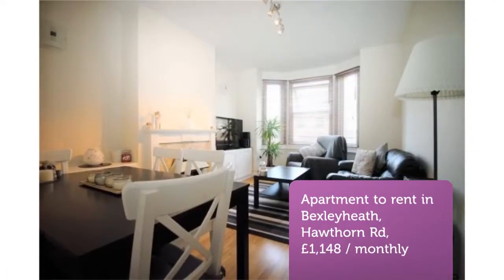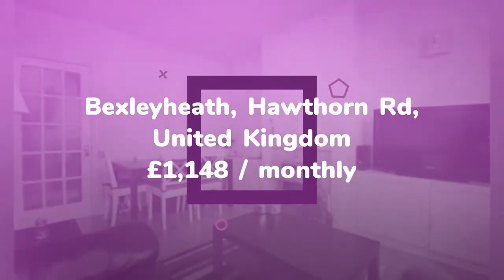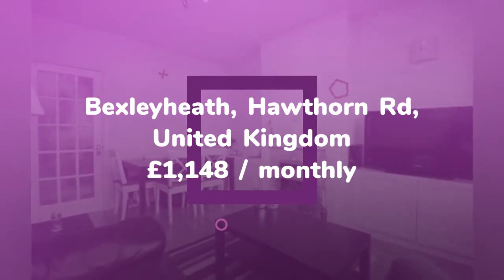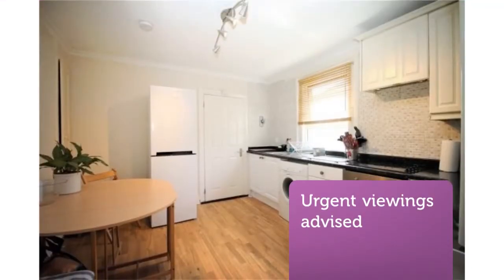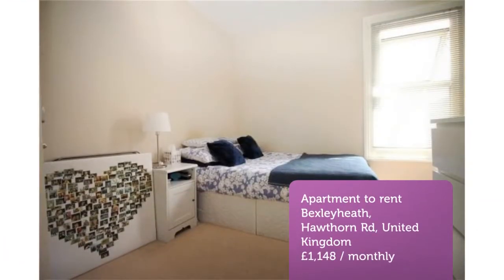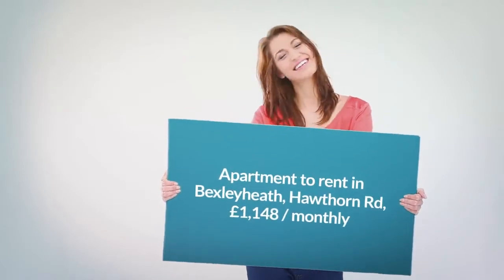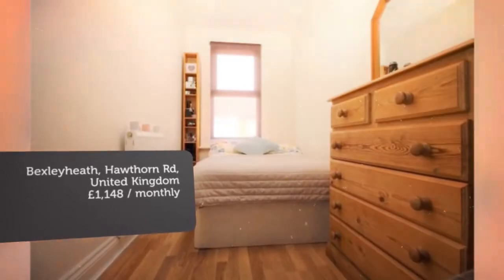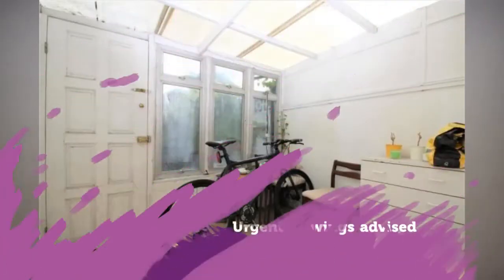Apartment to rent in Bexleyheath, Hawthorn Rd, £1,148 / monthly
2

Bexleyheath, Hawthorn Rd, United Kingdom

REF49346

Urgent viewings advised